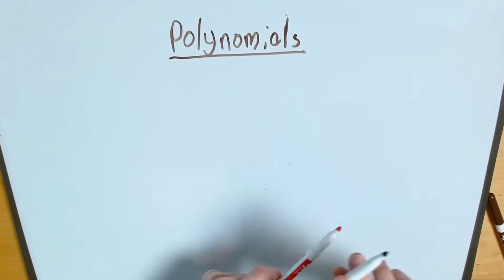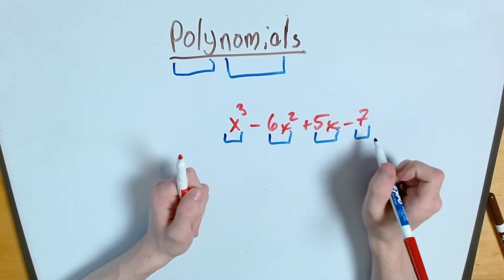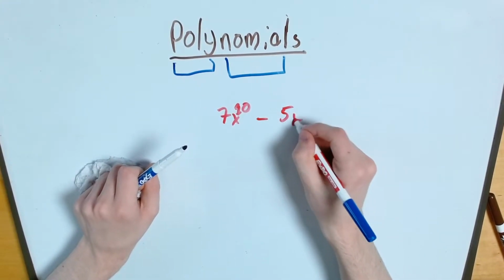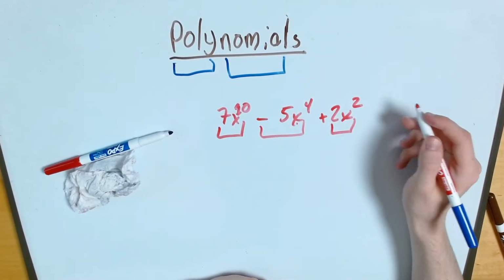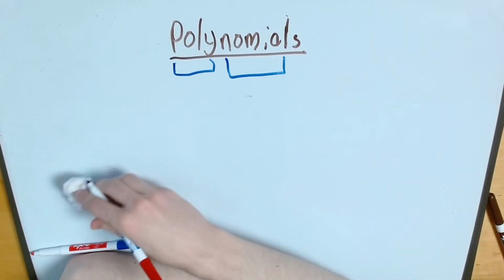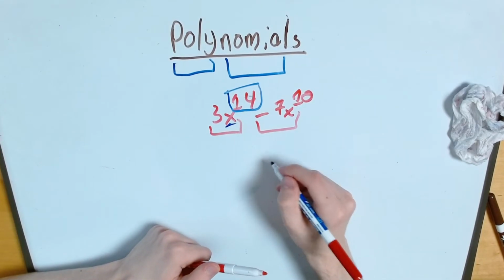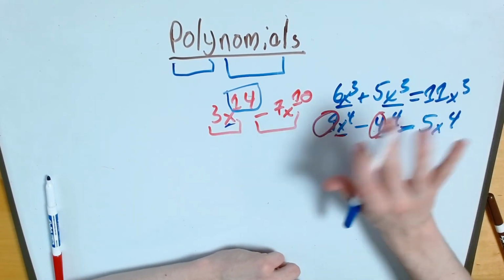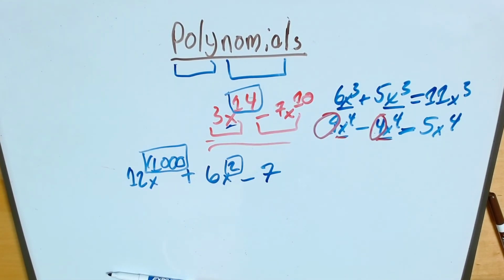Algebra 1: Intro to Polynomials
In this video, we'll go over what polynomials are, how to write them and use them, and their rules and properties, along with related terms and concepts like the degree of a polynomial. Hope you enjoy!